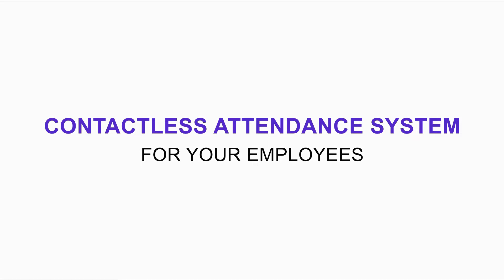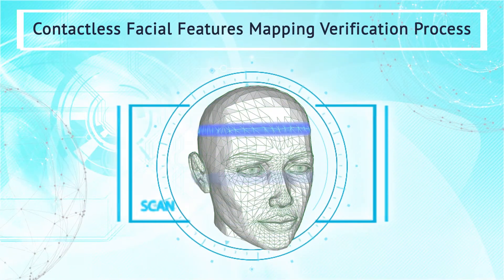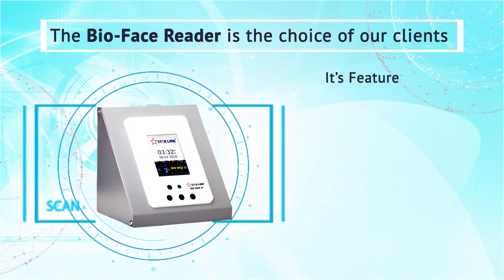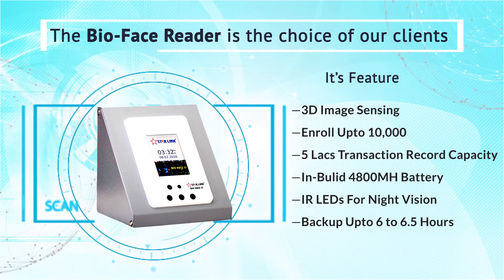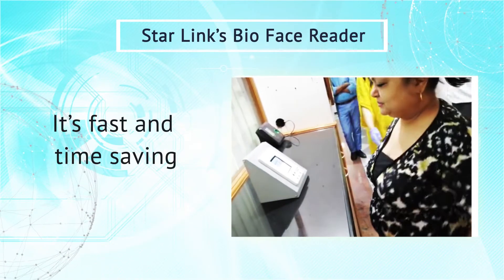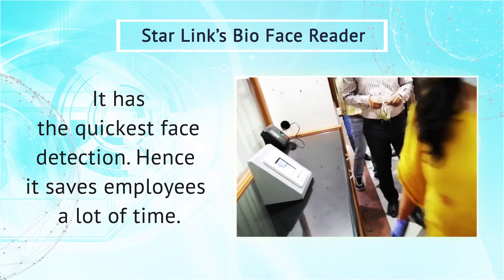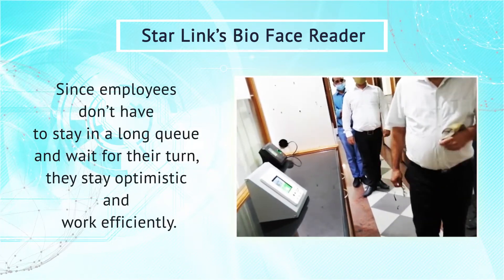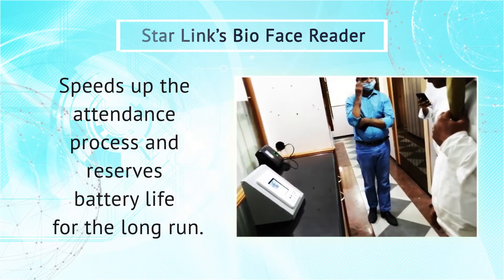Bio Face Reader | Fast Response & Time Saving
This video will educate you about the Biometric Face Recognition System, how it works and the response while marking attendance. It has the fastest face detection. Hence, it saves a lot of time of the employees.